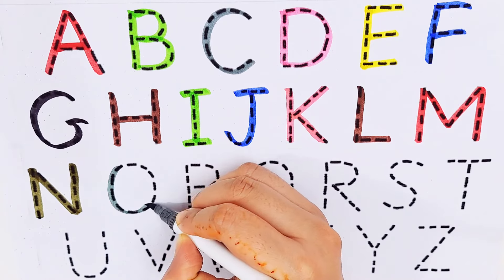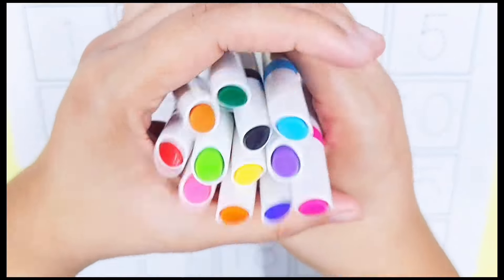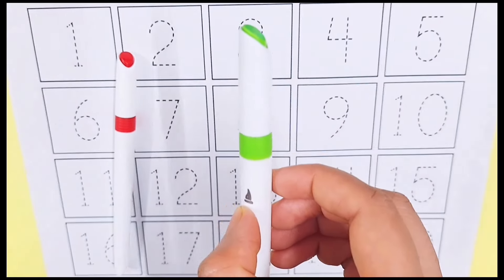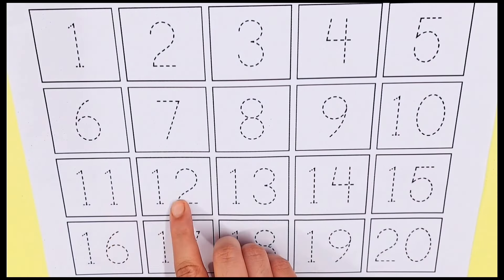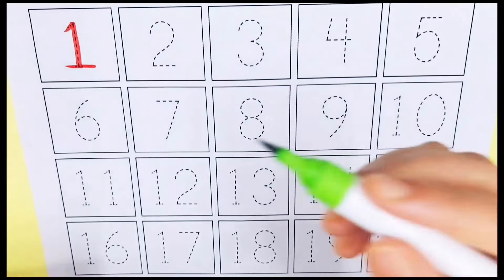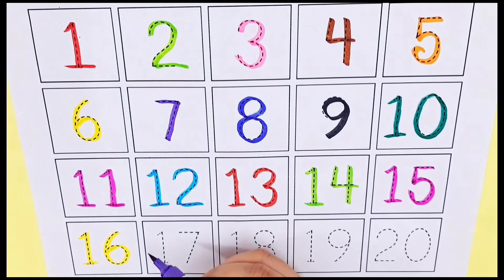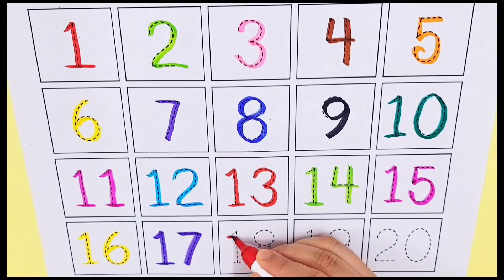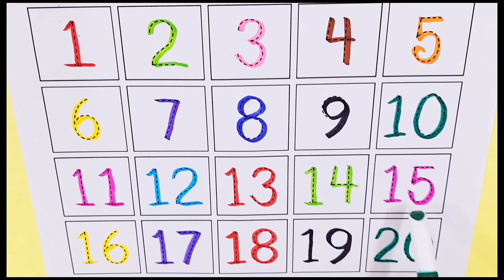Learn Counting 1- 100 | Easy NumbersSong In English For Kids Beginners I1-100 Rhyme. abc phonis song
abc
abc song
abcd
english alphabet
alphabet for kids
abc alphabet
alphabet songs
alphabet sounds
toddler songs
toddler learning
123 numbers song
number song for kids
counting numbers